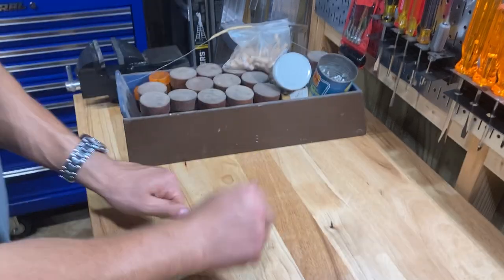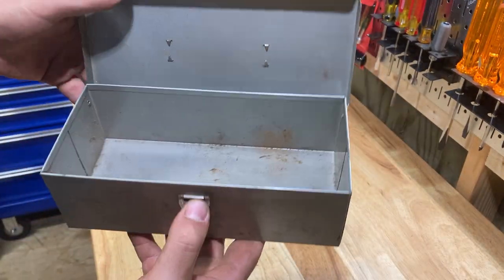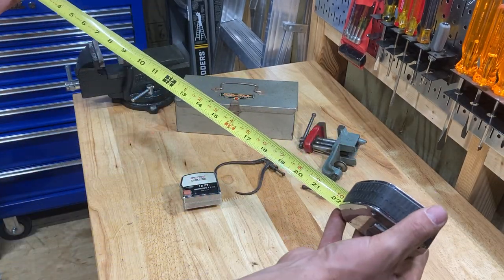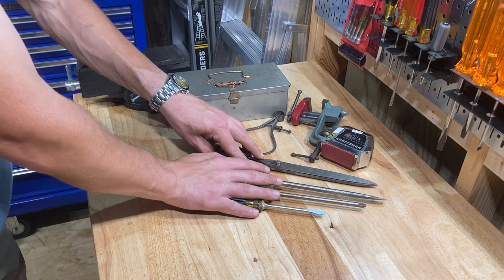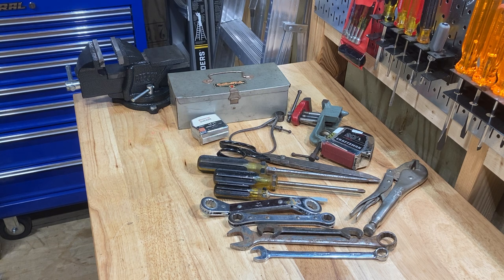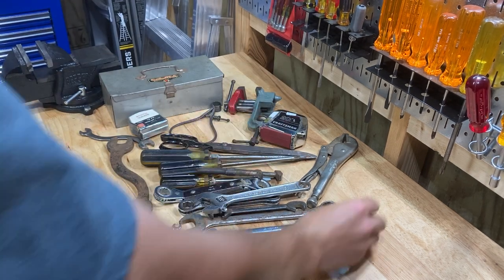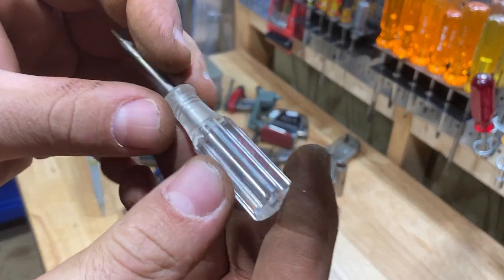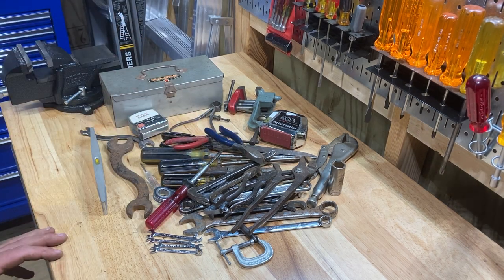Another good one! Vintage Snap-on, Klein, Craftsman, Stanley, and more!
This was an awesome haul! Even though I paid a little more than I like to, it was a fun pick.